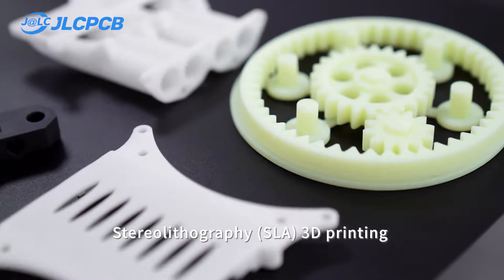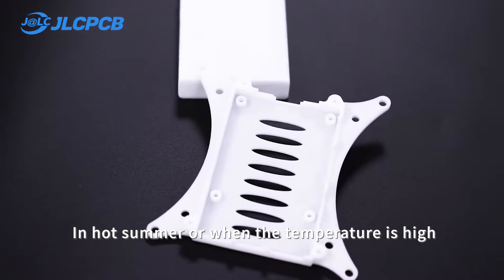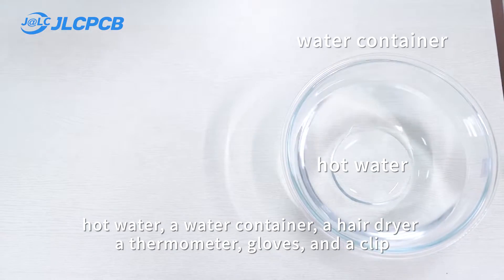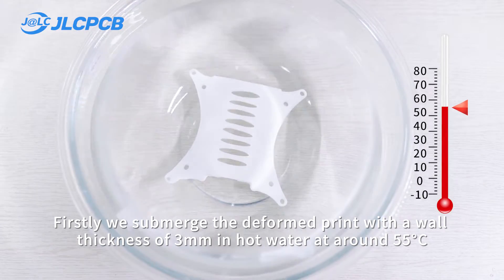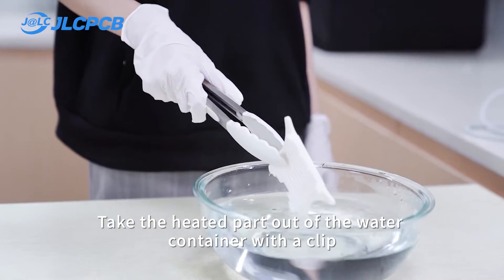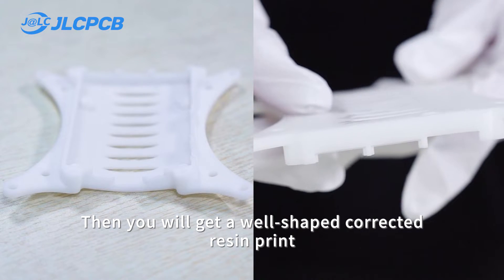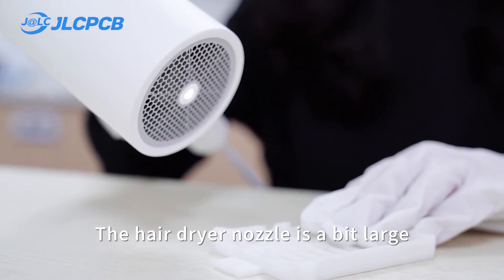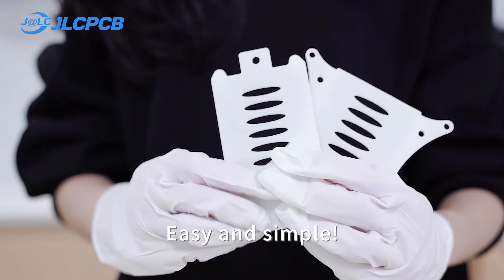The easiest way to repair your 3D printed parts by Resin or Nylon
This video focuses on a few of the simpler ways to repair 3D printed parts, using tools that you can find at home.